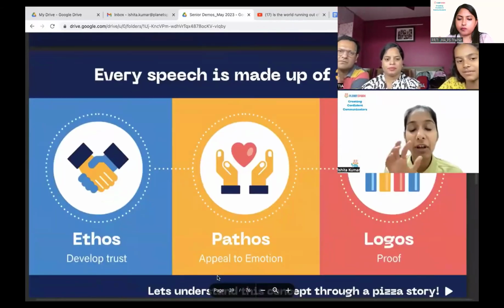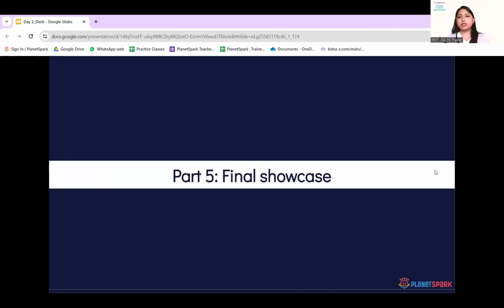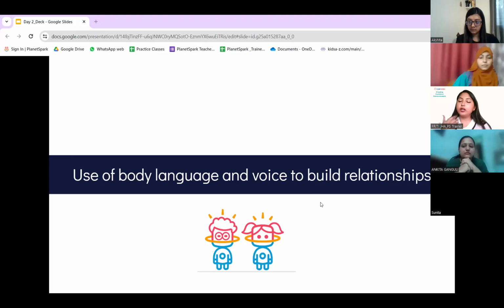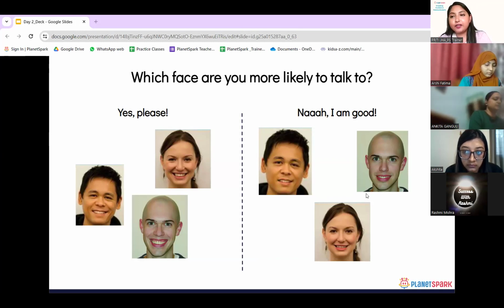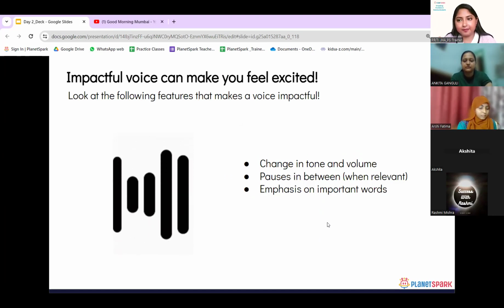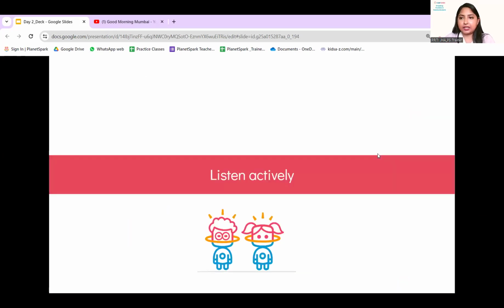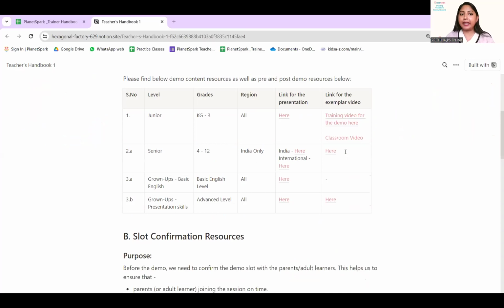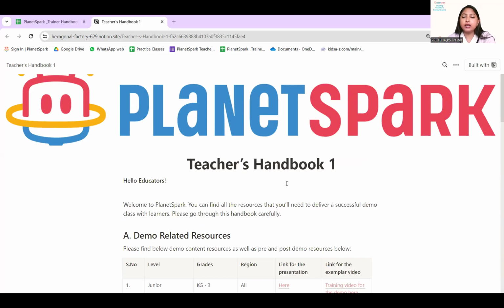W1_D2_23.04.2024_Building relationships